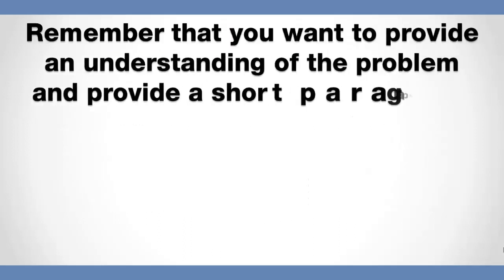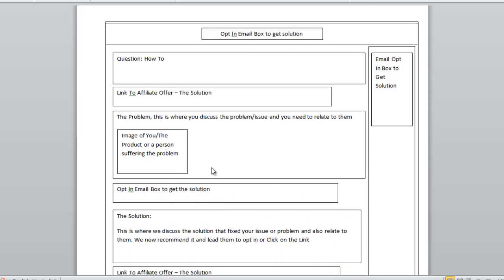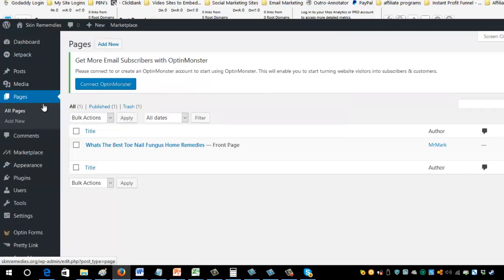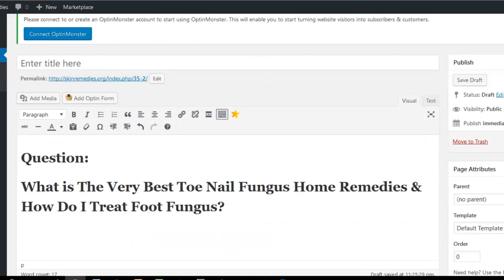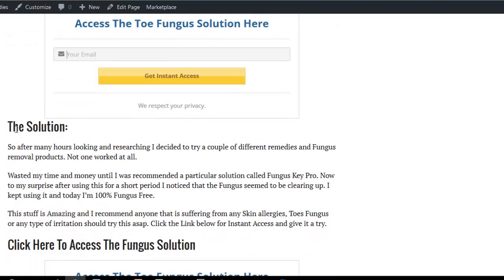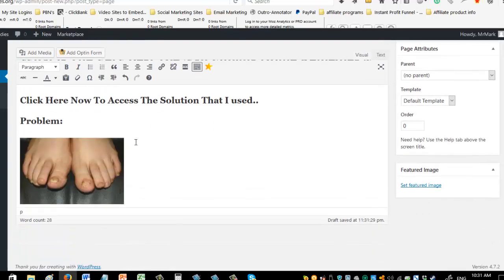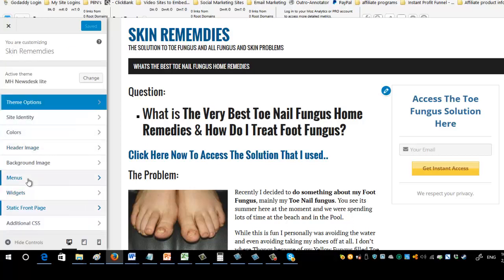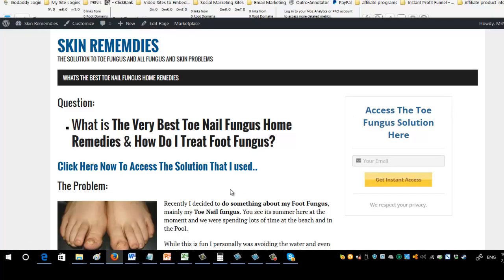Clickbank Free Course Lesson 2-2 Build Your Special Info Page